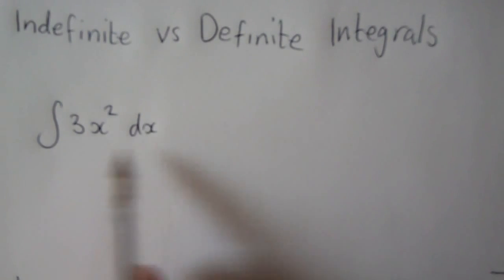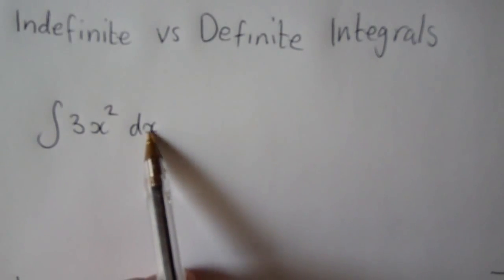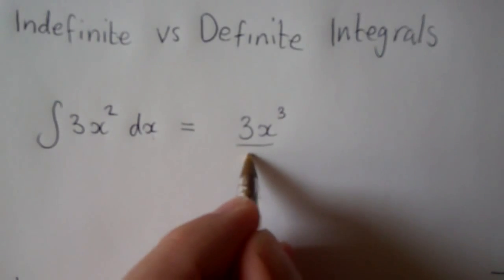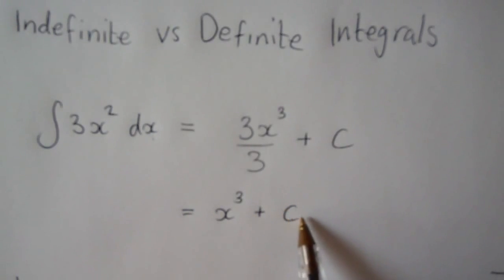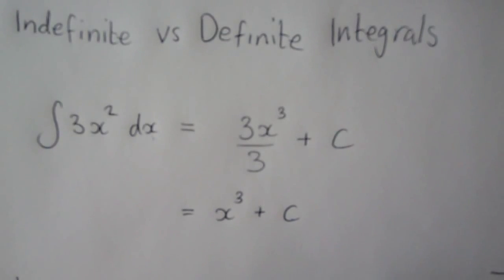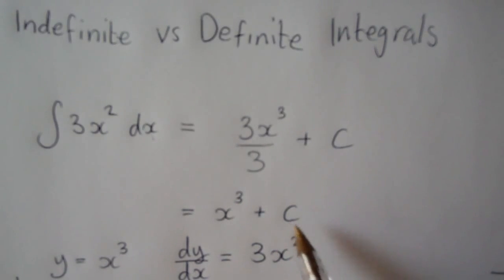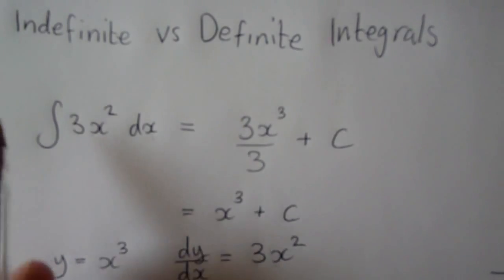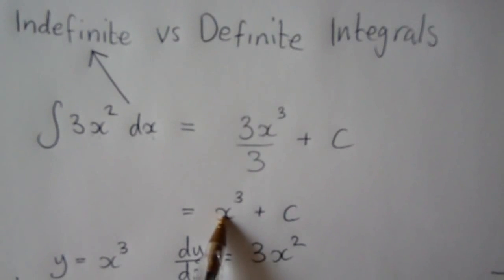Indefinite vs Definite Integrals 1